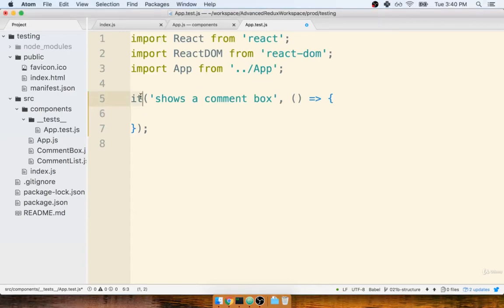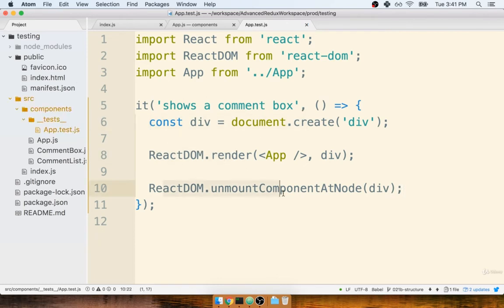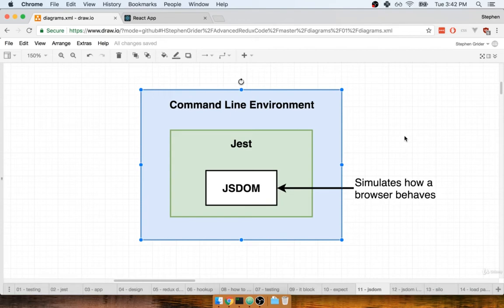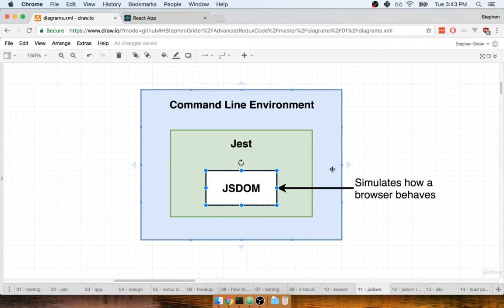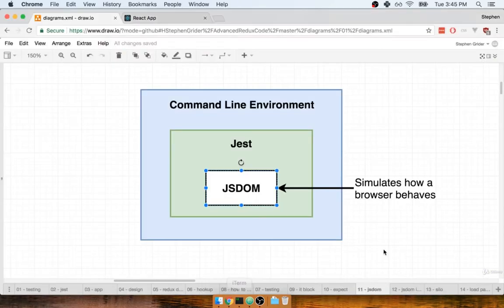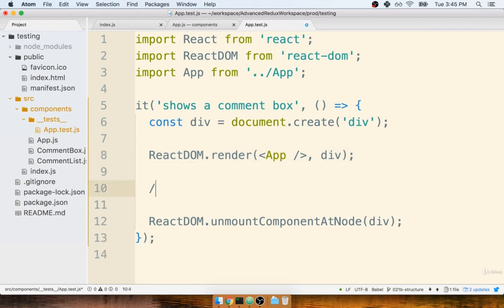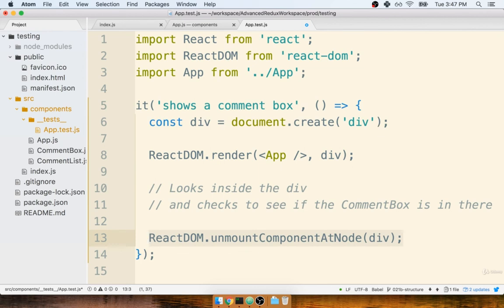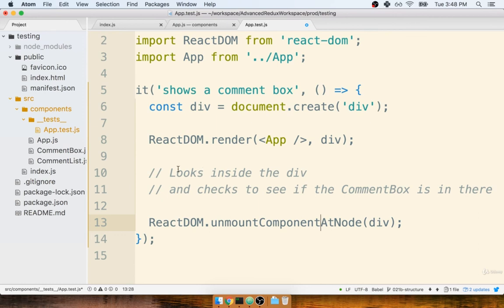2.13 Testing __ Tricking React with JSDOM